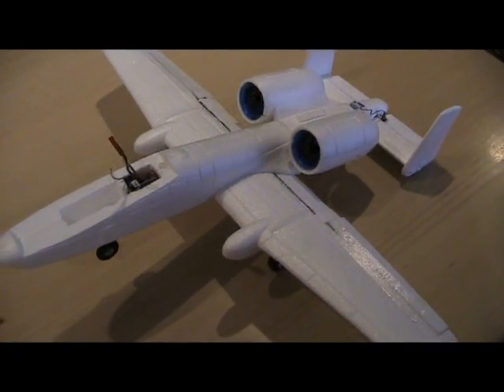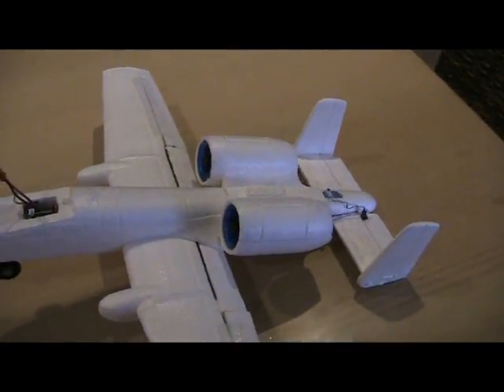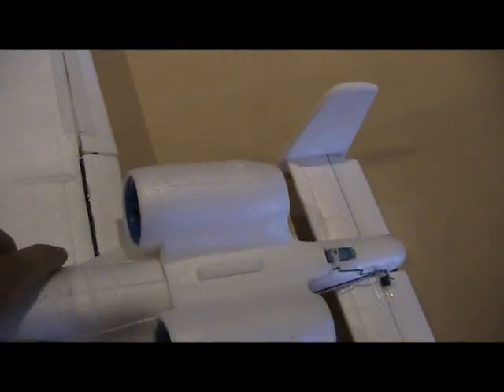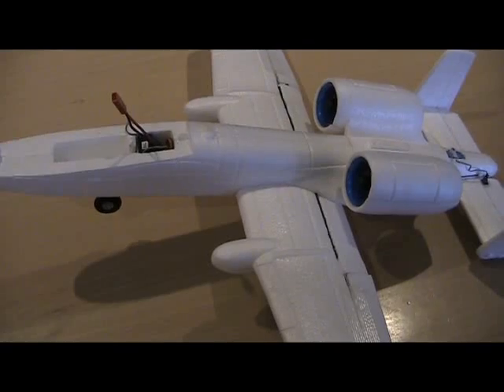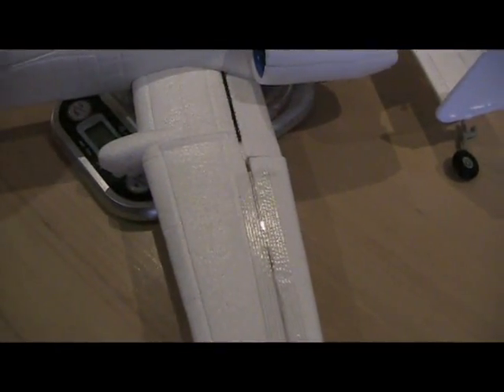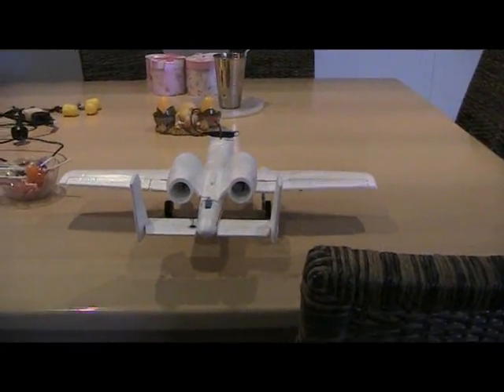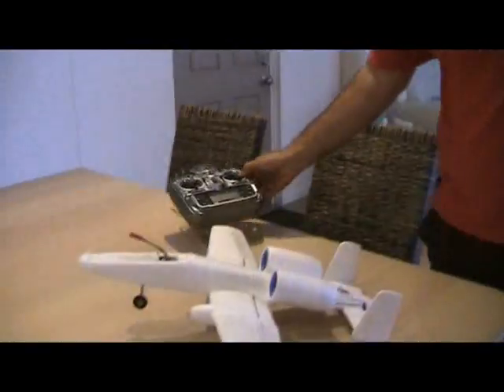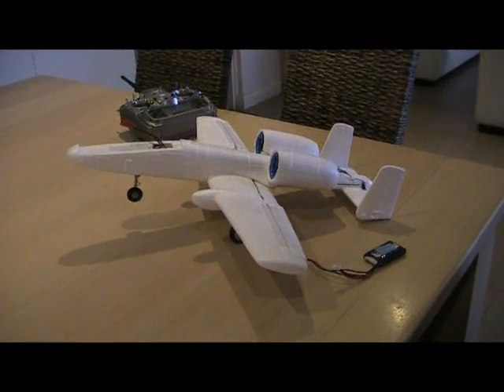A-10 Twin 30mm EDF Preview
This a video previewing the little ELERC twin 30mm edf A-10. To my knowledge, this is the worlds first mass produced 30mm edf jet. ELERC sent out samples for testing. Hope to maiden soon.